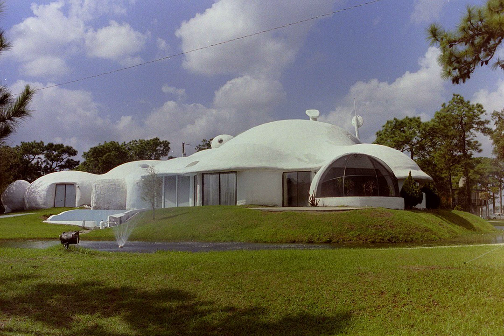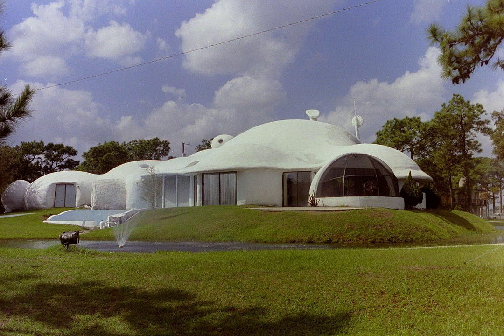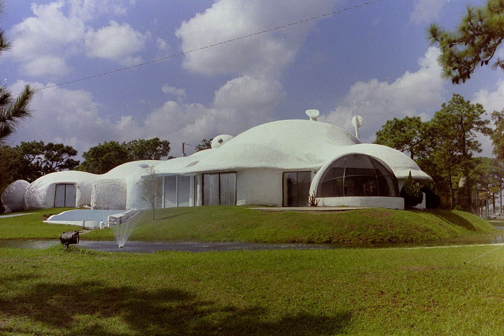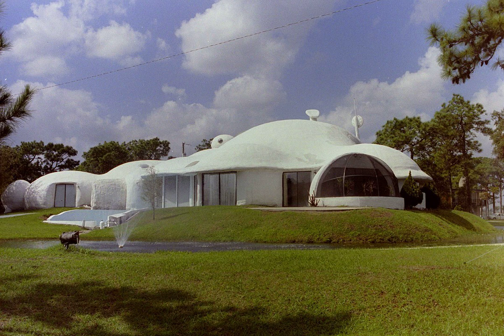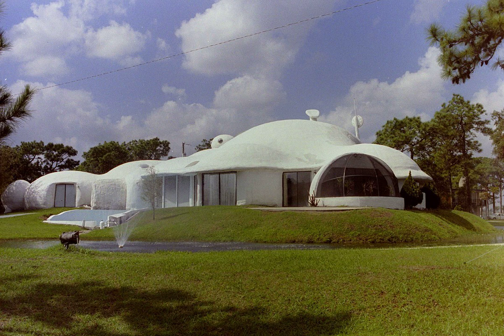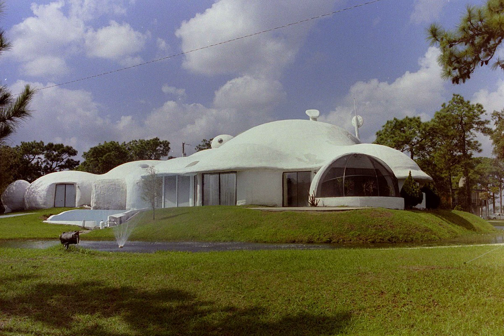Xanadu House - Wikipedia Spoken Articles